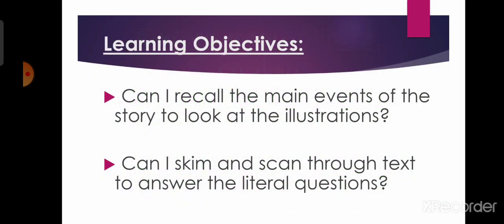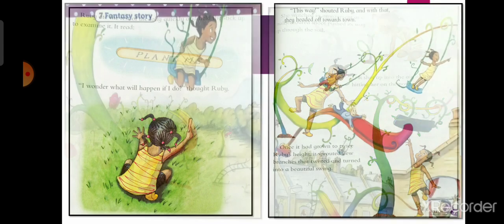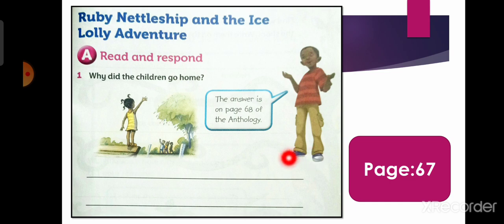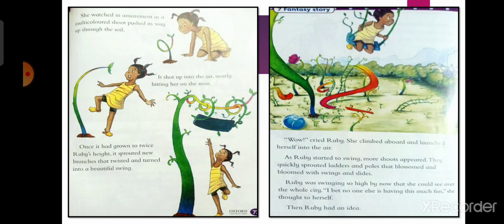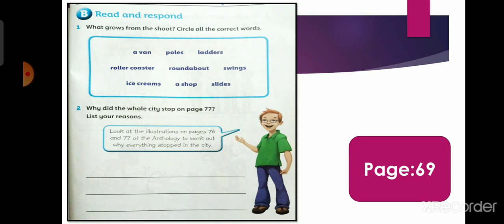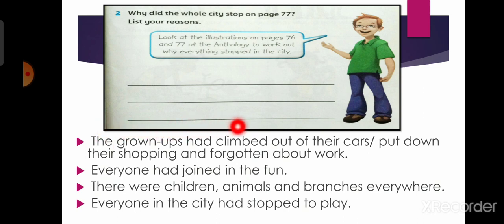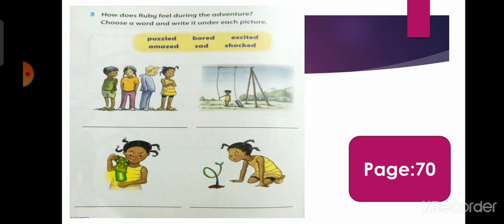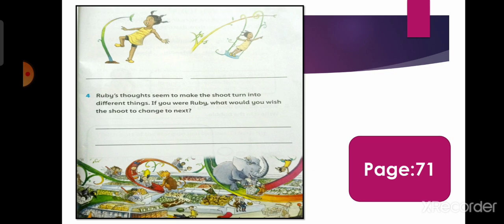Unit:7 OIE Student Activity book (pg.67-71)